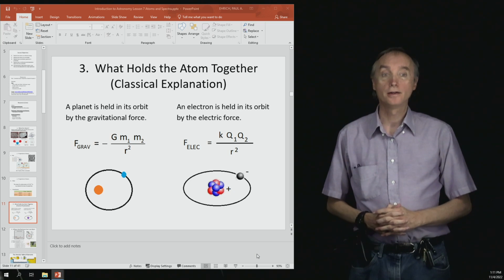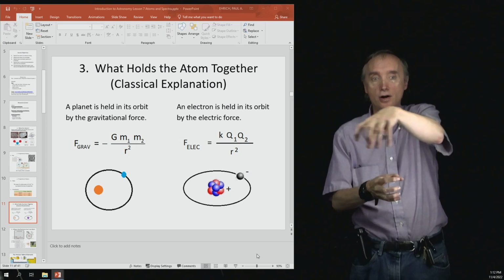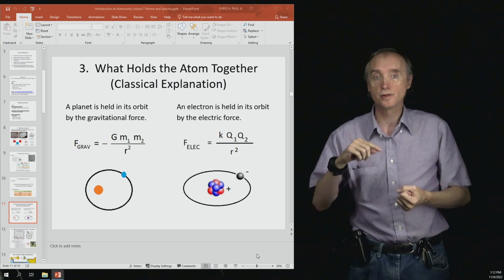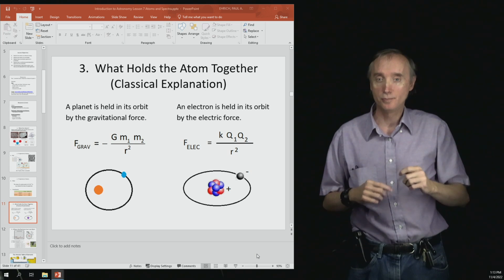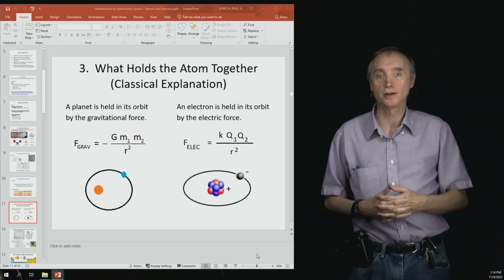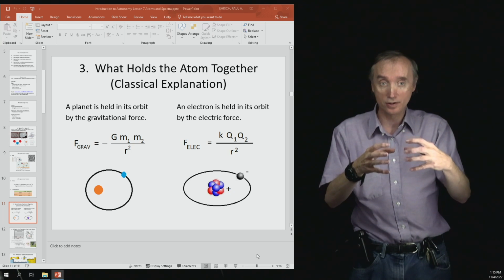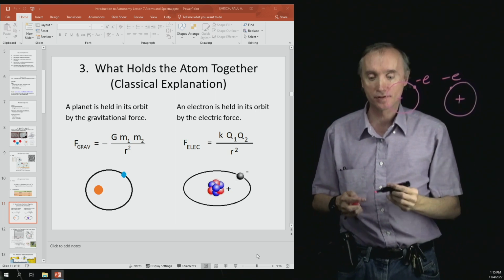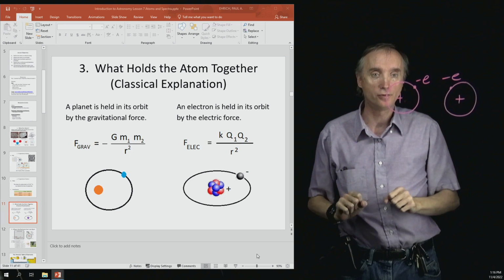Ast 7 3 What Holds the Atom Together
In this segment of lesson 7 you will learn about the electrical component of the electromagnetic force.